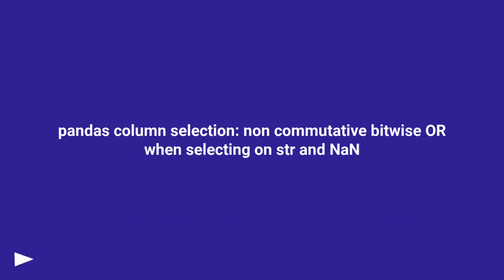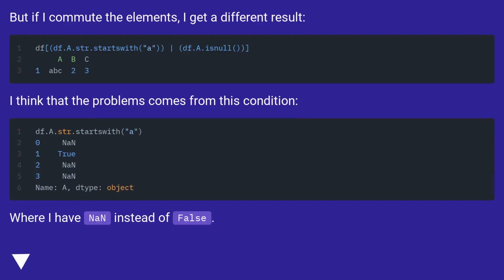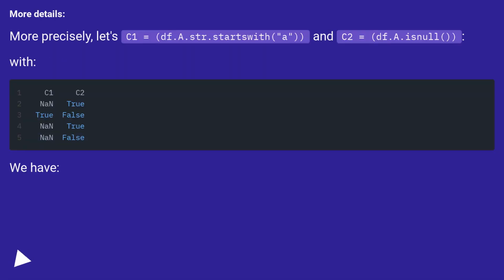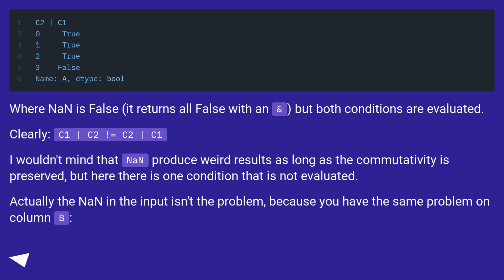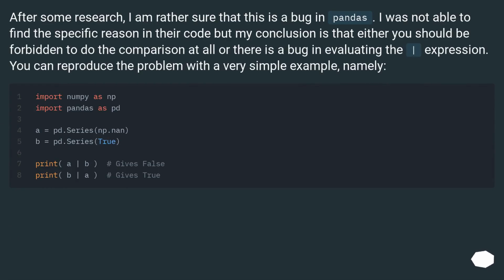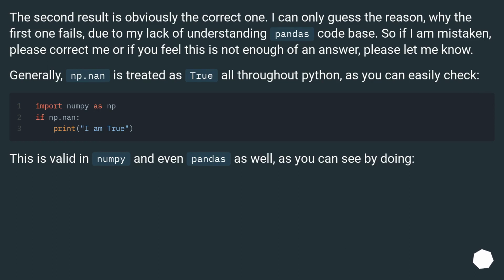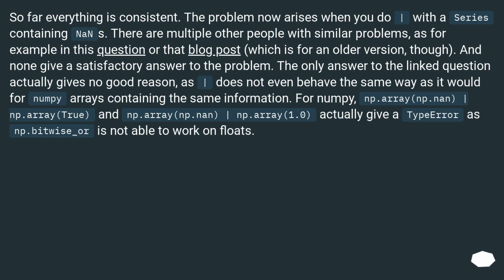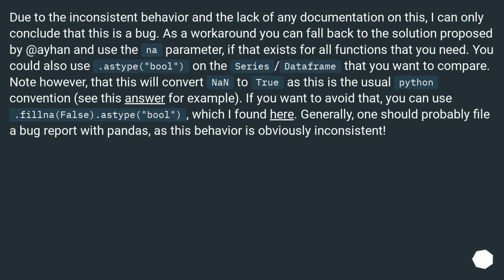pandas column selection: non commutative bitwise OR when selecting on str and NaN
Chapters
00:00 Question
03:03 Accepted answer (Score 3)
06:08 Thank you